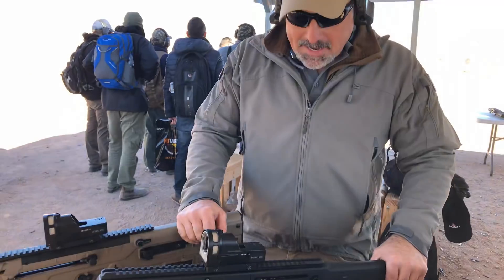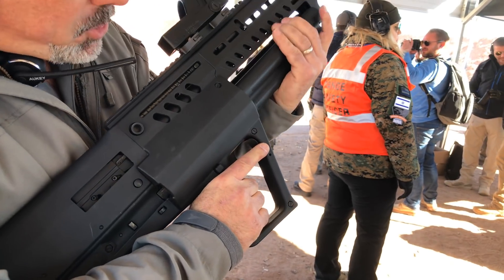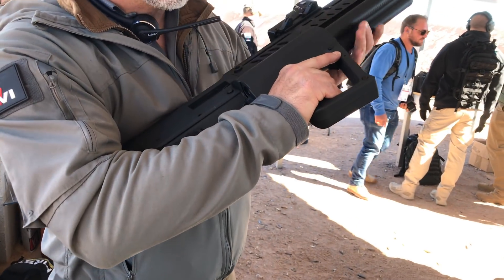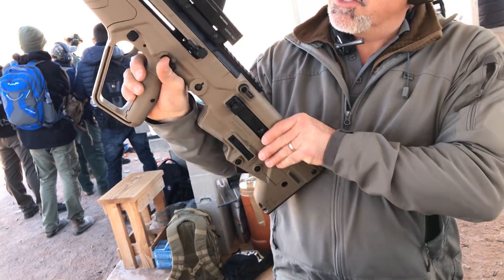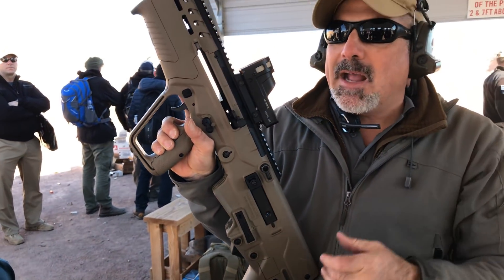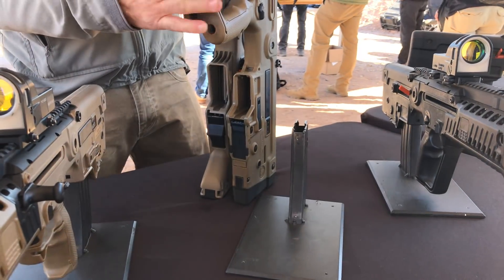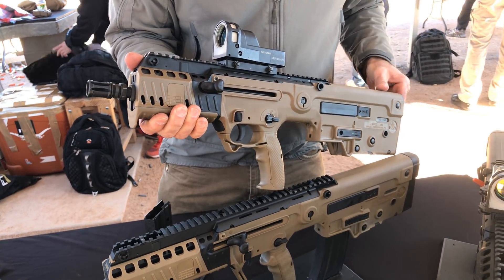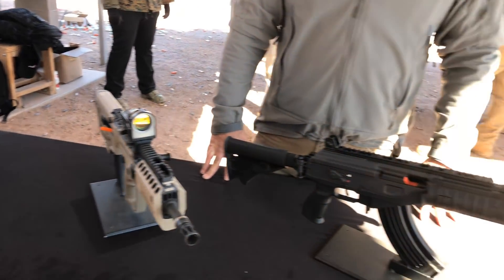SHOT Show 2018: New Products, Tavor 12, Tavor 7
Here are some new products from IW  straight from Range Day, 2018.

Downrangedaily.com